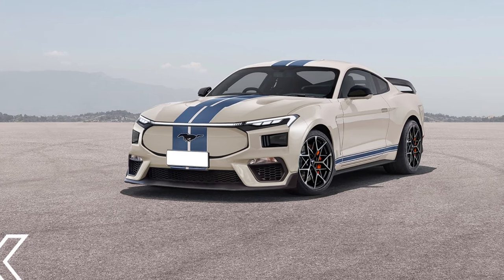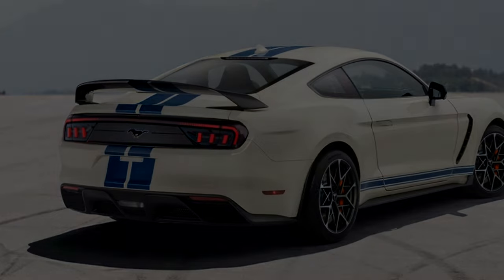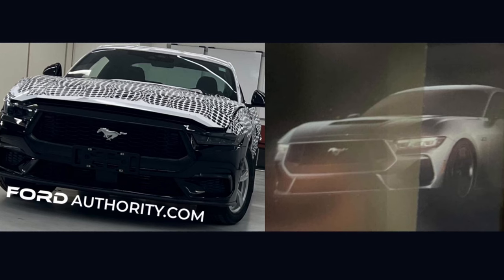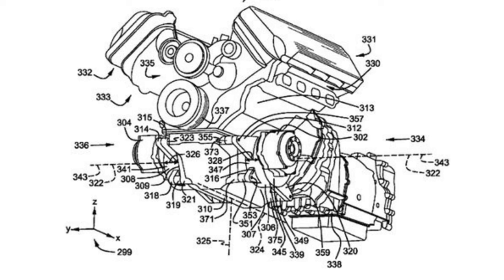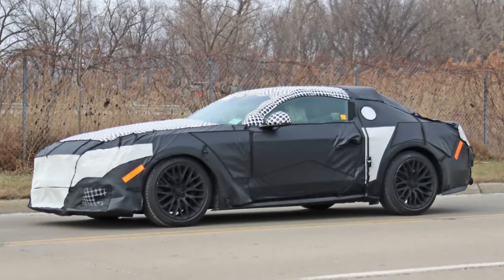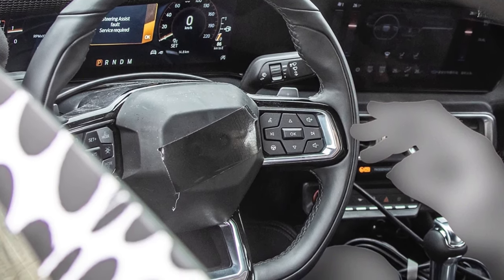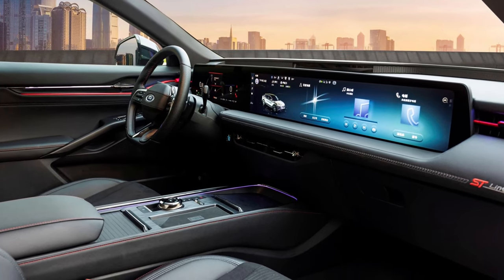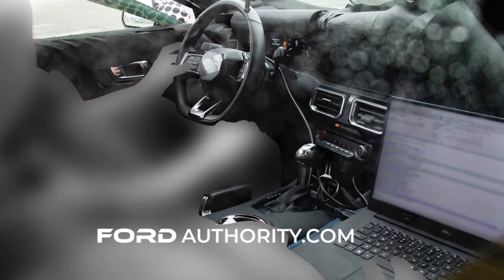S650 Mustang everything we know so far & a guess or two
Only Ford’s engineers and marketing team have the entire picture at this point but, there is a LOT of information out there. In today’s episode of Tony’s Fords and Mustangs we roll all the leaks, all the information that’s out there into one video. Also, along the way I’m going to take stab at what I think Ford will be bringing to market at least for the first two years